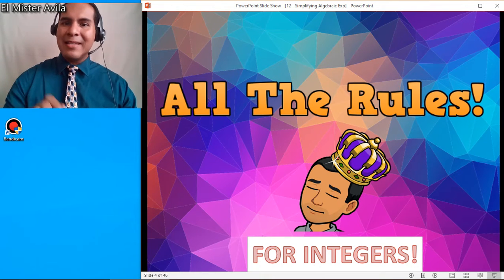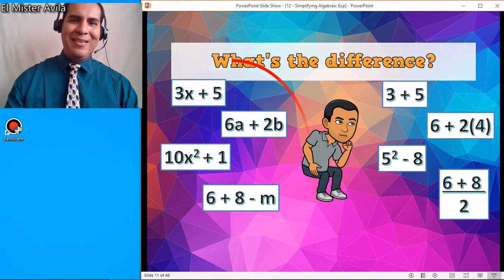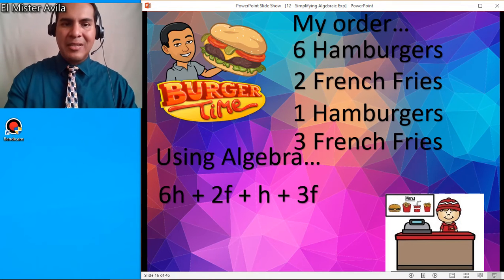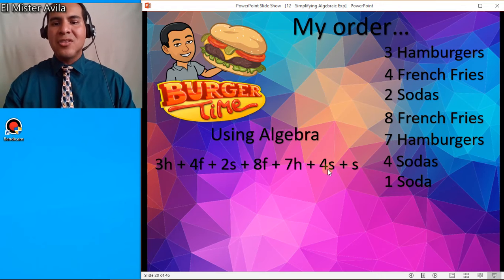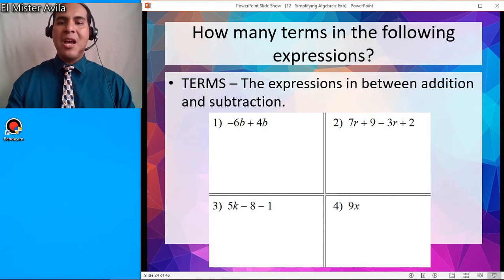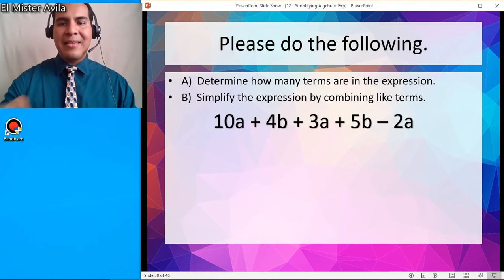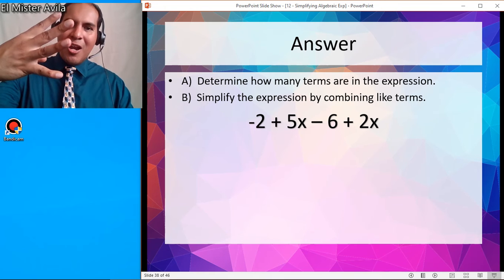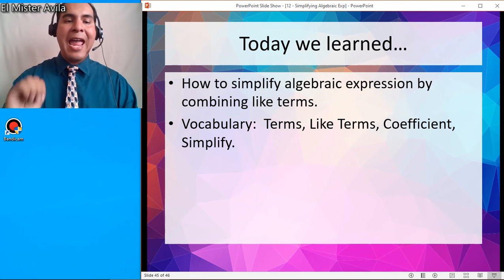Lesson 12 - Pre Algebra - Simplify Algebraic Expressions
In this video we take a little shift in our algebraic focus.  We transition from evaluating algebraic expressions to SIMPLIFYING algebraic expressions.  Can we still do mathematics with unknown numbers WITHOUT being given values for the unknown numbers?  The answer is yes!!  We can do so much actually!  Hope you're not too hungry when watching this video.  =)